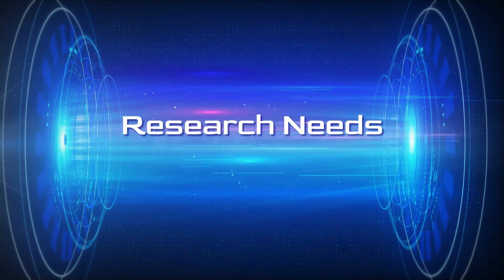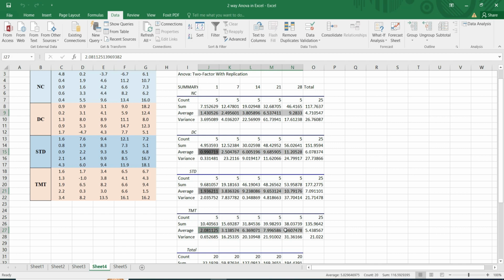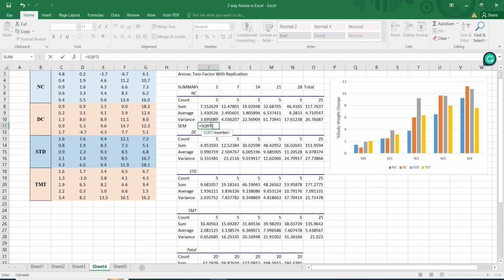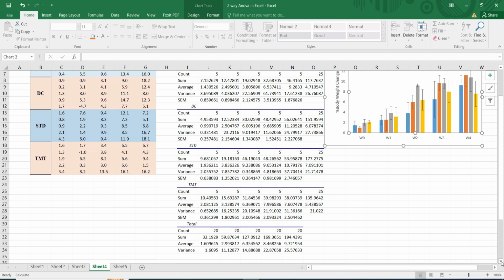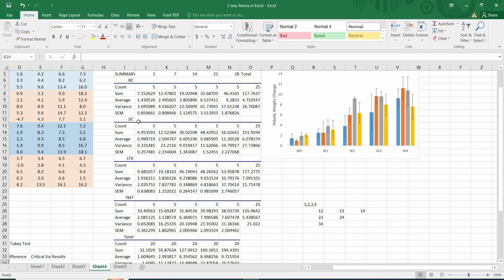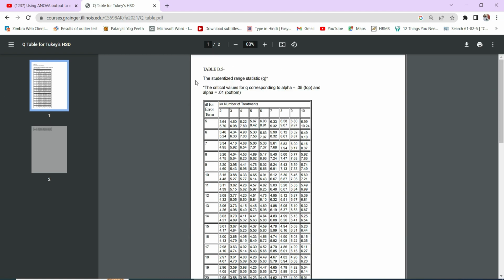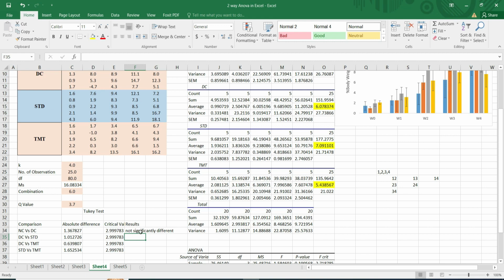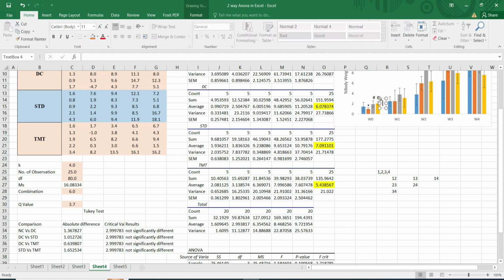How to analyze ANOVA 2 Factor with replication in context to animal study using simply MS-Excel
In this video, we're going to learn how to analyze an ANOVA 2 Factor with replication in context to an animal study using simple MS Excel with the demonstration of Graph presentation and calculation of Tukey Test. Also, explain how to calculate the combination, and standard error means in the bar and put the significant values in the graph bar. This video is perfect for students who want to learn how to perform an ANOVA 2 Factor with replication in a practical setting.

We'll be using an animal study to help us understand how to perform an ANOVA 2 Factor with replication. After watching this video, you'll be able to analyze an ANOVA 2 Factor with replication in a practical setting and use the results to understand how an animal study can help us understand a research question. You'll be ready to take on any analysis challenge!

How to analyze 2 factors ANOVA with replication and design a graph using the Tukey test?

0:00 Introduction to study
1:36 Two-factor ANOVA calculation
4:00 Creating the graph
6:04 Graph customization
9:54 Calculating and adding SEM
15:15 Tukey test analysis
28:33 Tukey test results
32:15 Finalizing graph visualization